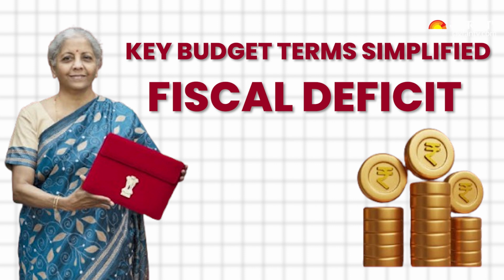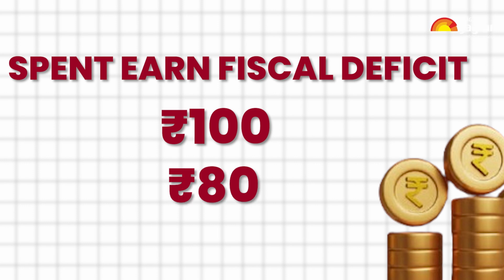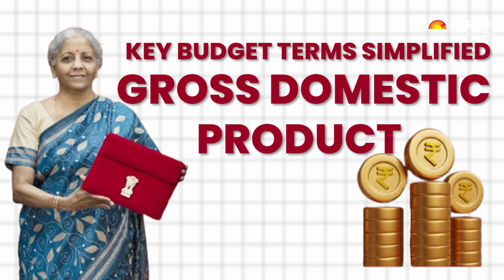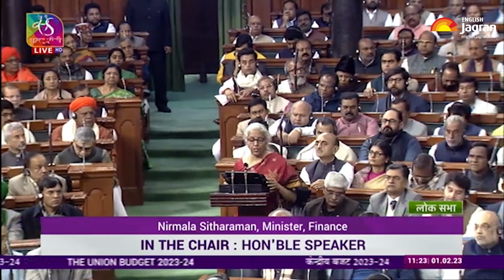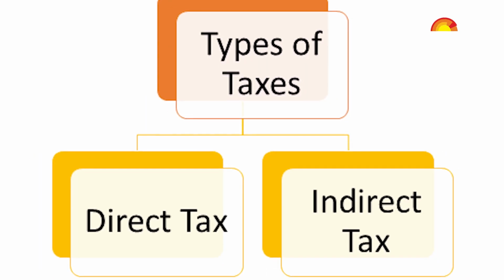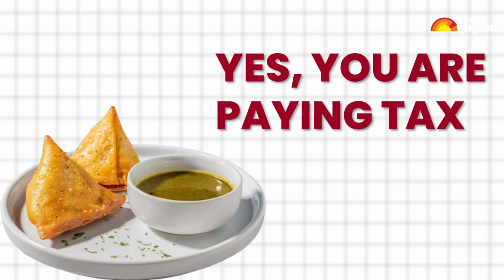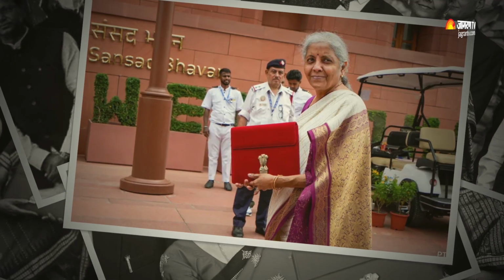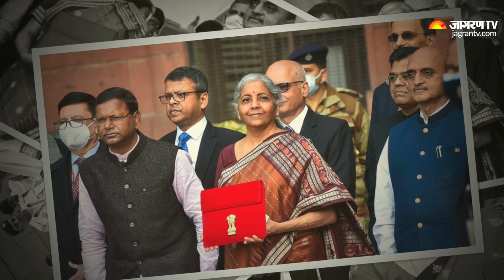Union Budget 2025 | Key Terms Simplified Ahead of Sitharaman's 1st Budget in Modi 3.0 Era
Union Budget 2025 | Finance Minister Nirmala Sitharaman is ready to present Union Budget 2025, unveiling India’s financial roadmap under Modi 3.0. From taxes and subsidies to capital expenditures on infrastructure, the budget influences every aspect of daily life—be it onion prices, fuel costs, or metro funding. Get a clear understanding of the basics of India’s Budget in the simplest terms. Watch the video for more.

Jagran English brings you all the breaking news, news updates and explainers on current issues in India and around the world. We offer latest news videos on Politics, Business, Cricket, Bollywood, Lifestyle, Entertainment and a lot more. We also bring to you public opinion and voice and news with in-depth analysis for your better understanding.